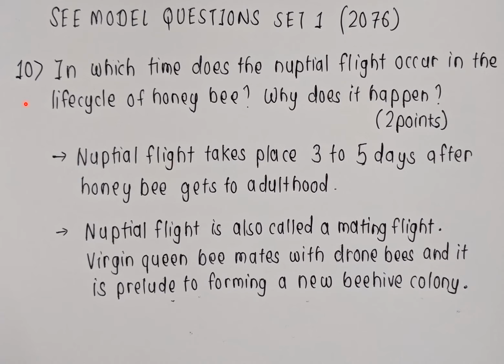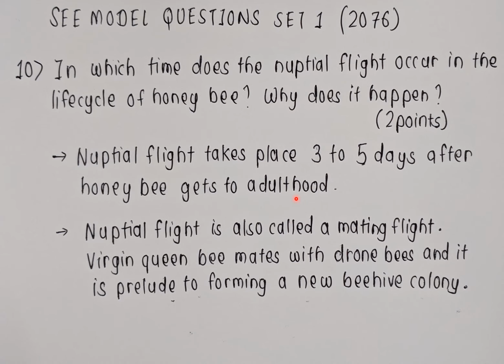SEE 2076 Science || Question 10 || Model Set 1